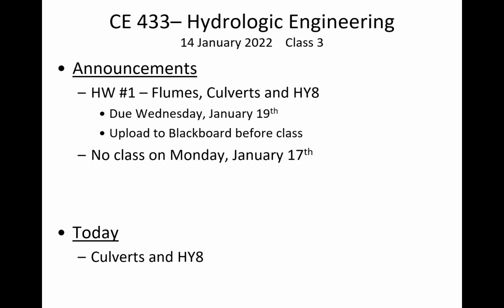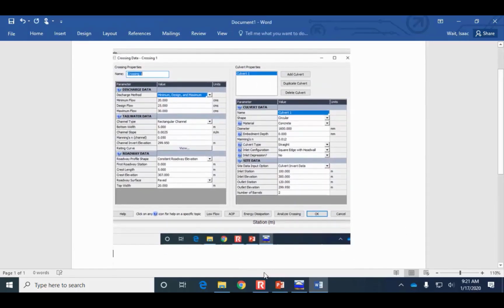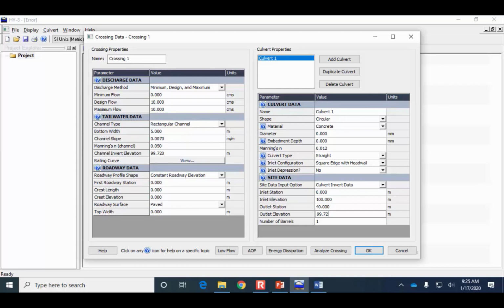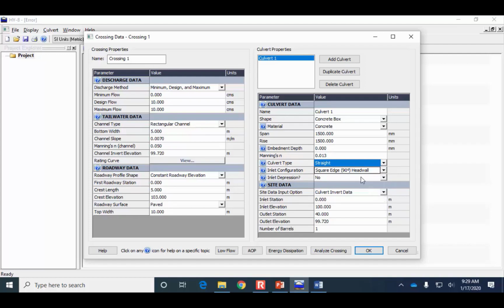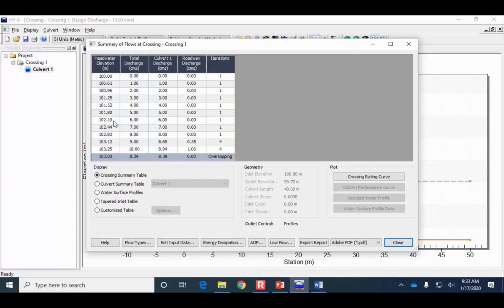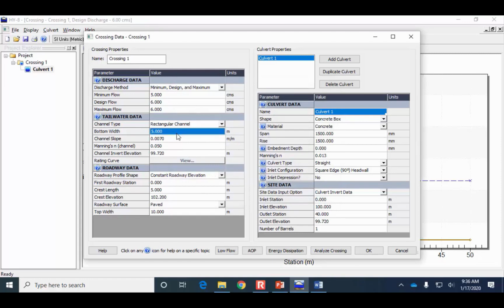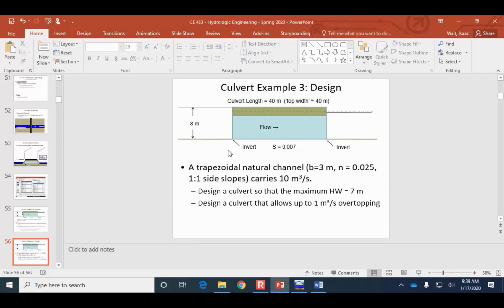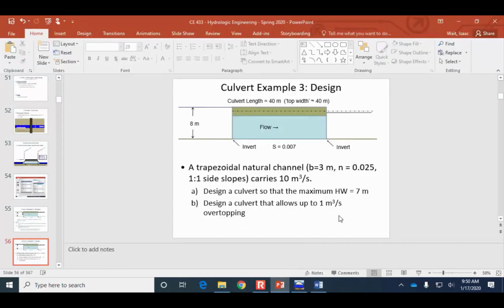Two more culvert examples for HY-8 software - CE 433, Class 3 (14 Jan 2022)